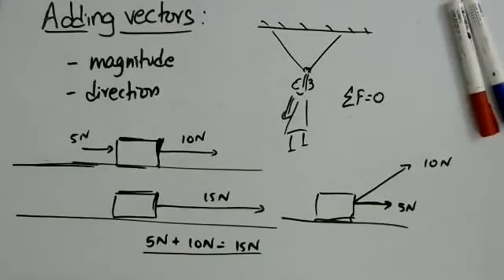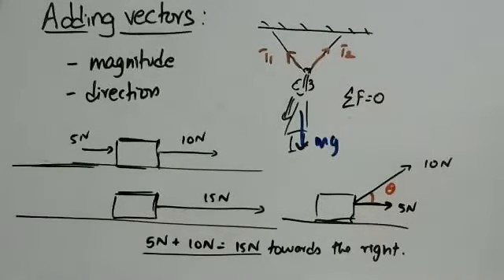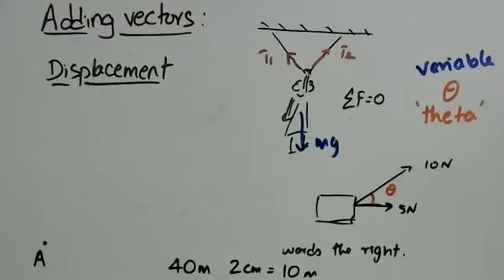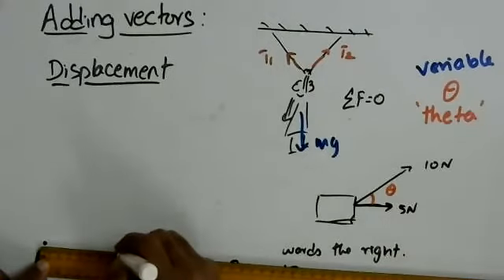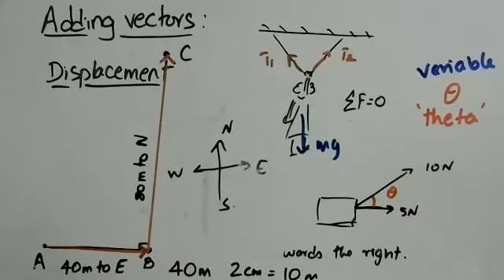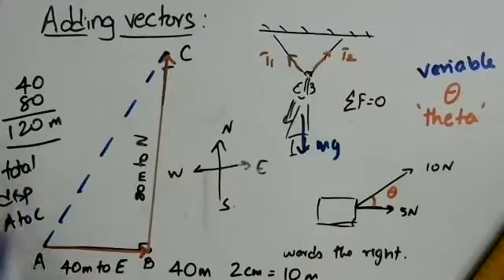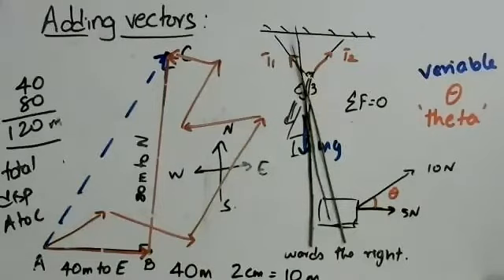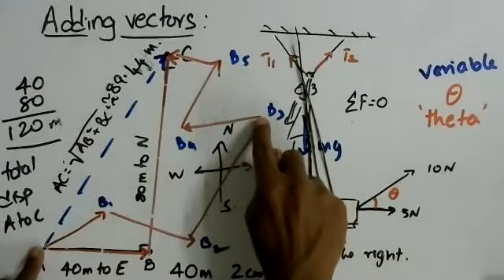I11: Adding Displacement Vectors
Adding Vectors is not as simple as adding scalar quantities. When I carry Kabir (my son, not Rajale) then our combined mass is 73 kg + 14 kg and this is a simple addition of the magnitude of our respective masses. In what way are vectors different? Well, vectors have directions and so we also need to find a way to "add" their directions. This is simple if we consider two displacement vectors and consider what happens when we "add" them up. Surprisingly, when we "add" vectors with their magnitude and direction the result is also a vector and hence has magnitude and a direction.